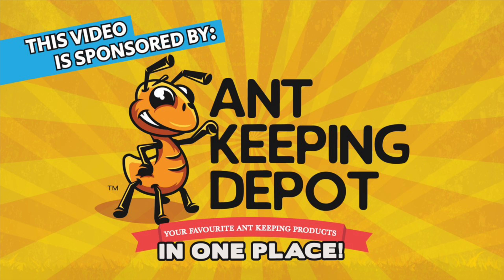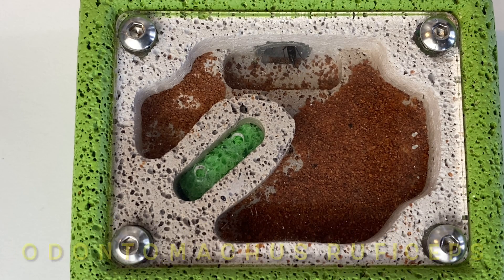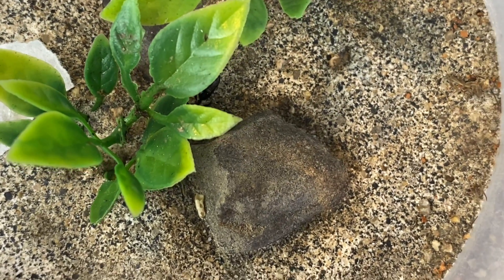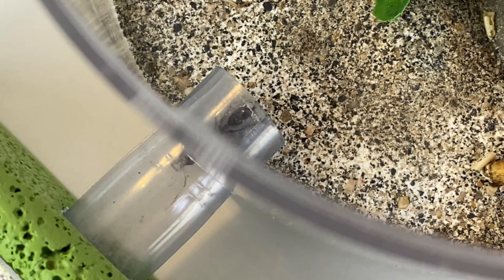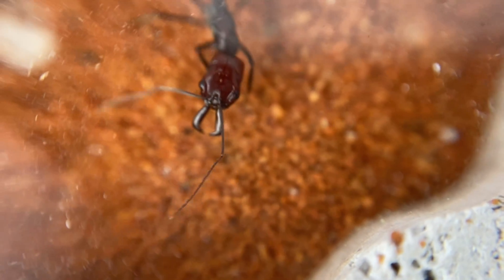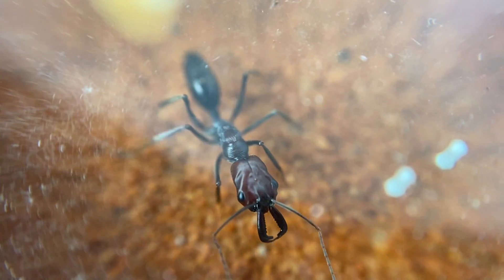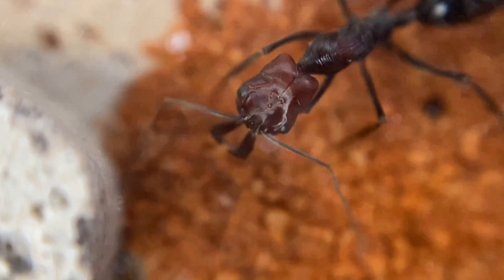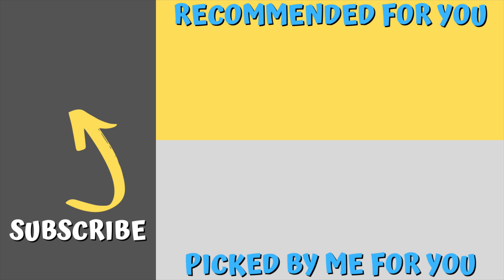Unbelievable Trap Jaw Queen Ant! Must-see Ant Keeping Video!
Trap jaw ants are a facinating species.

In this video we look at a trap Jaw Queen Ant. This is an amazing species for  Ant Keeping.
I have had this queen for sometime but haven't shown it yet as I wanted to leave her in peace and hope she will lay soon.